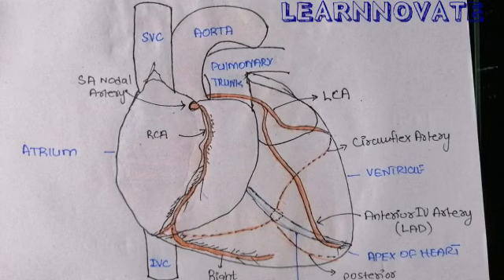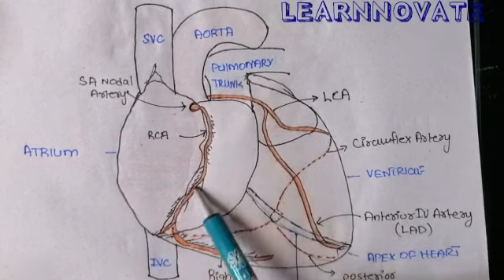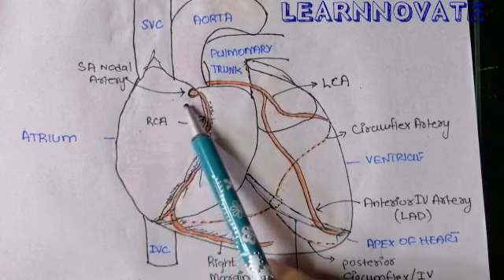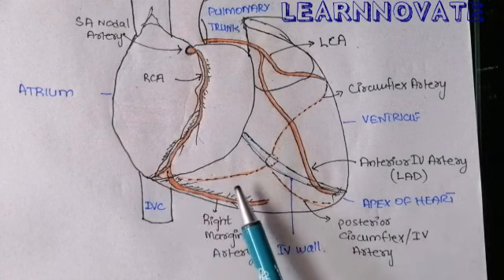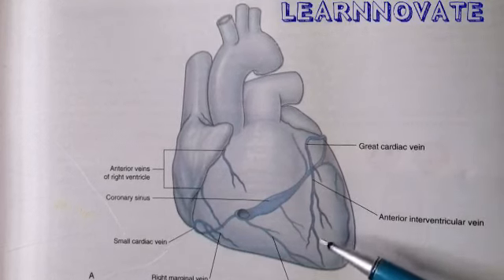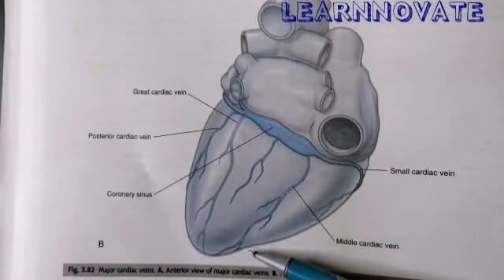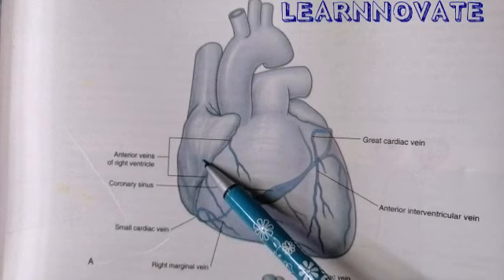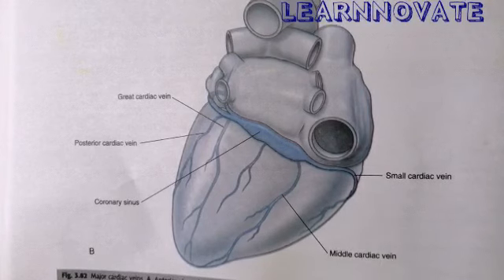BLOOD SUPPLY OF HEART | CORONARY ARTERIAL CIRCULATION & VENOUS DRAINAGE+CORONARY SINUS